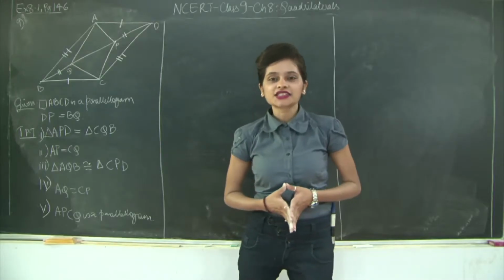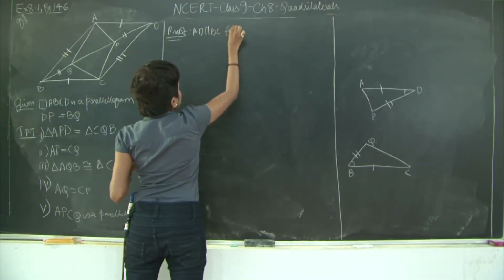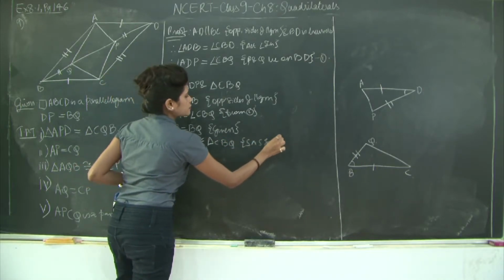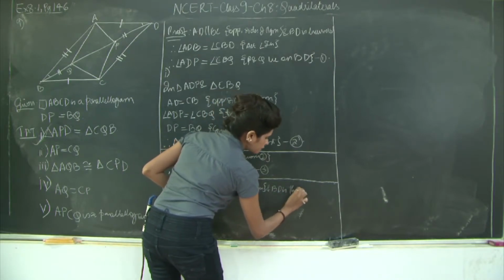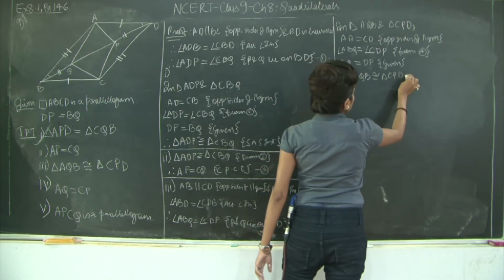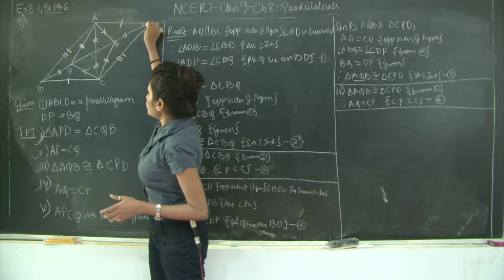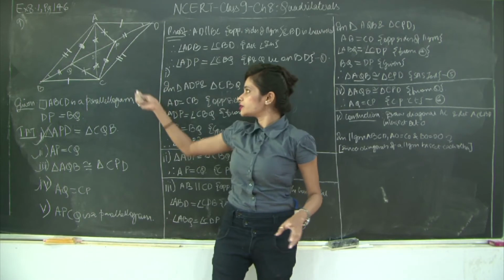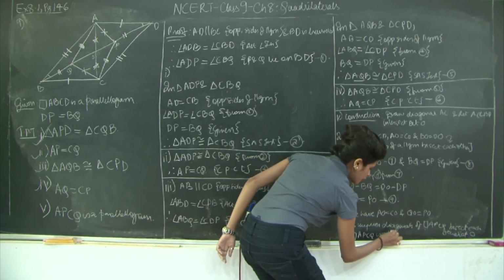CBSE | CLASS 9 | MATHS | CHAPTER 8 | QUADRILATERALS | EX 8.1 | PAGE 147